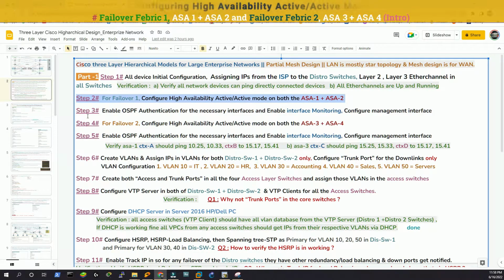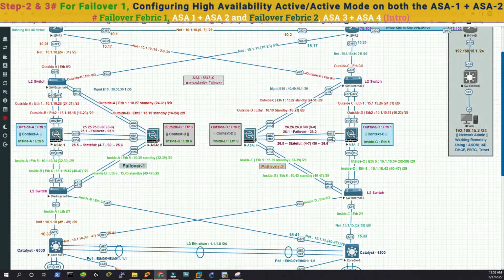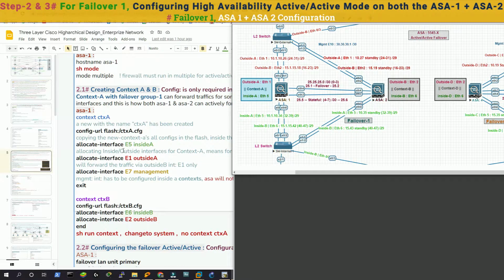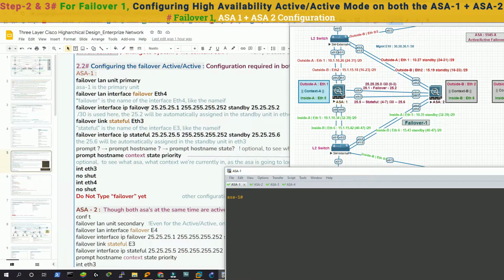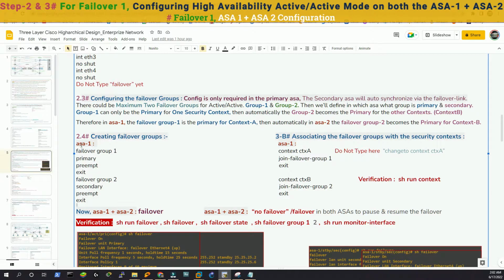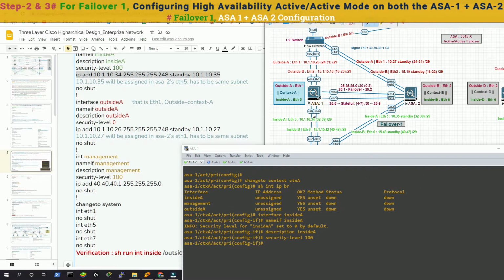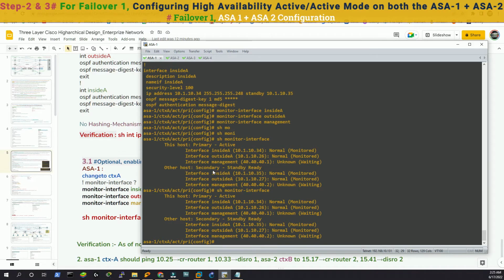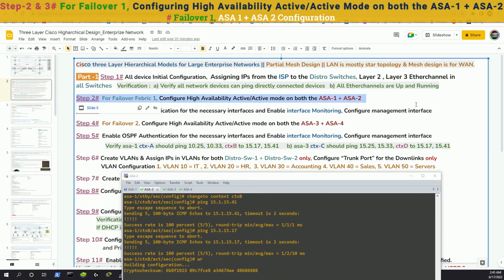Configure Active/Active Failover in Fabric 1 | High Availability & OSPF Authentication | Step 2 & 3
All Steps those has been followed in this Lab :
Step 2#  For Failover Fabric 1, Configure Active/Active mode on both the ASA-1 + ASA-2

Step 3#  Enable OSPF Authentication for the necessary interfaces and Enable interface
Monitoring, Configure management interface